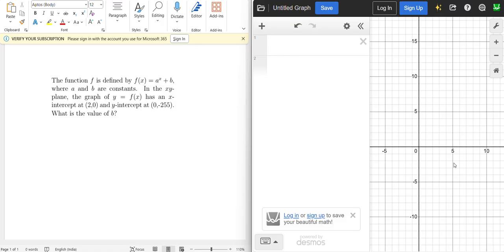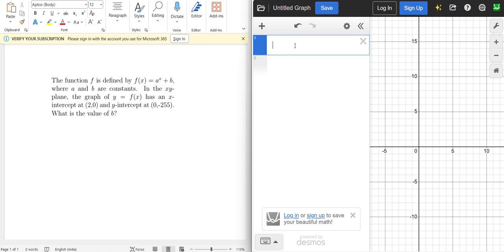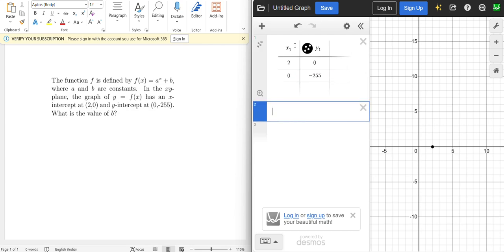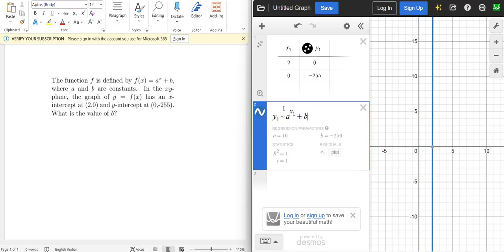Digital SAT Prep: Hard Math Question Solved with Desmos | Function Intercepts Trick.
Master this Digital SAT (DSAT) math question using a clear, step-by-step walkthrough with Desmos!
In this video, we solve an exponential function problem involving x- and y-intercepts:

📘 Problem:
The function
𝑓(𝑥)=𝑎𝑥+𝑏
f(x)=ax+b has an x-intercept at (2,0) and a y-intercept at (0, -255).
Find the value of b.

Using Desmos, we visualize the function and solve the system quickly and accurately.

📌 What You’ll Learn:

How to interpret intercepts of exponential functions

How to set up equations using given points

Solving DSAT math problems efficiently

Using Desmos to verify solutions

🎯 Perfect for:

Students preparing for the Digital SAT

Anyone practicing exponential functions

Visual learners who love Desmos